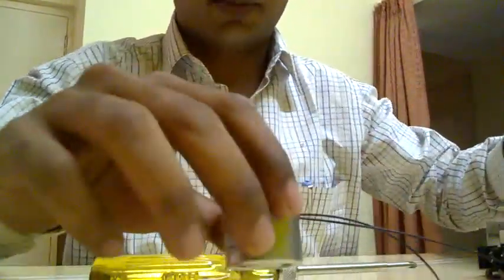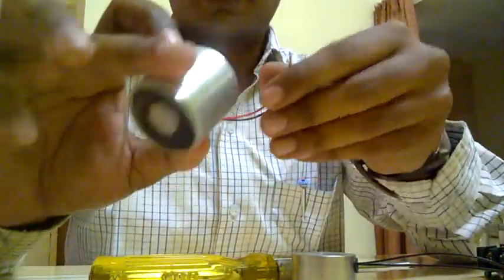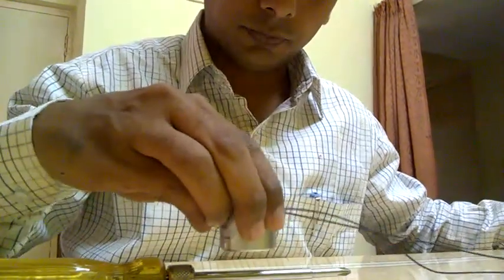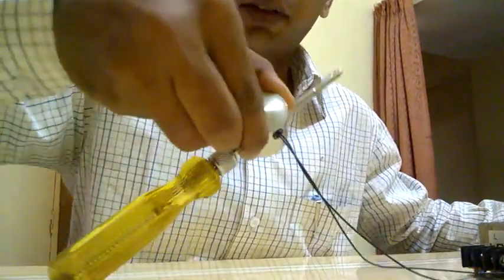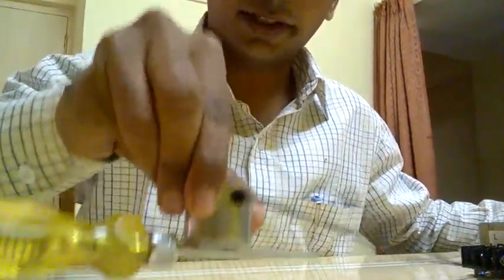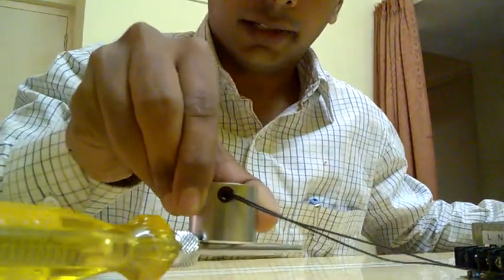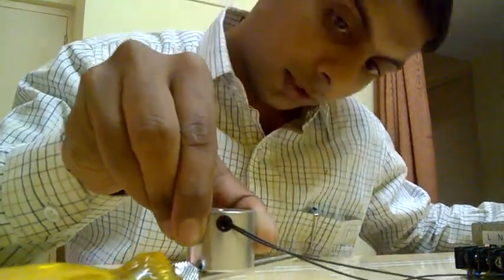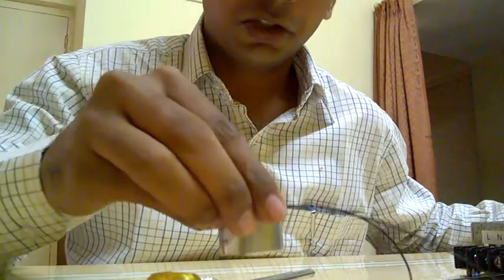Holding solenoid (Magnetic gripper)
A Holding solenoid can be used for gripping or clamping a metal component. It works on electro-magnetic principle.